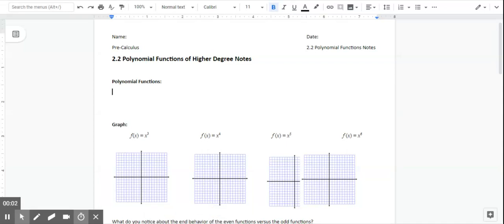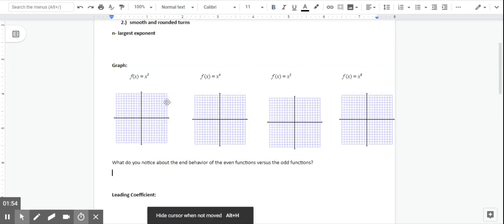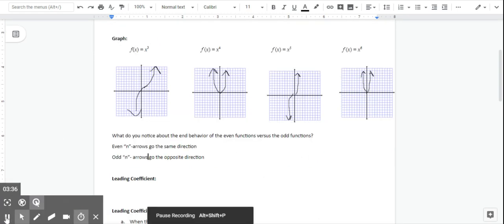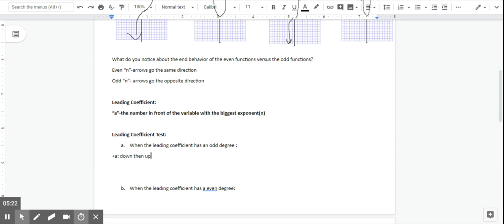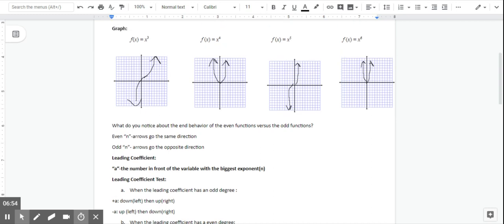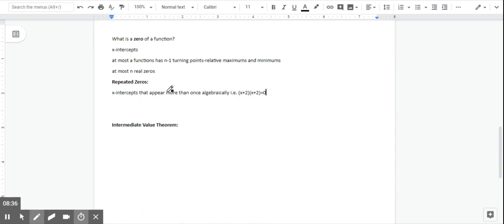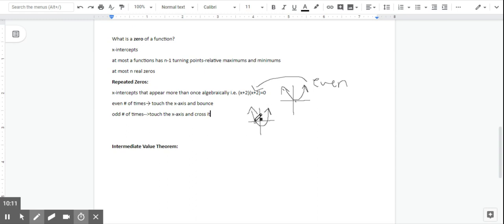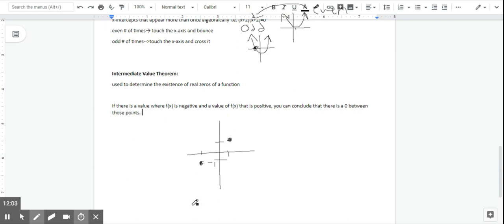2.2 Polynomial Functions